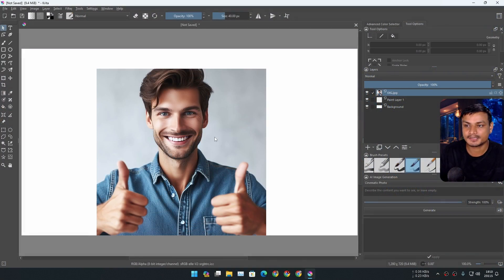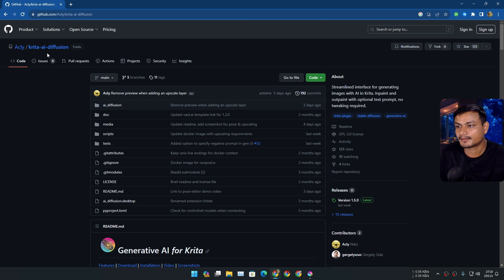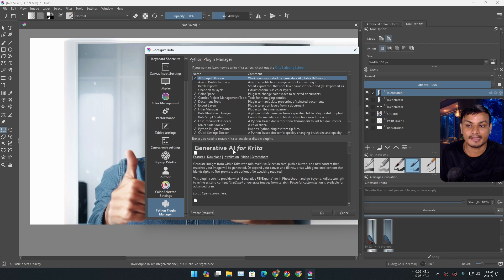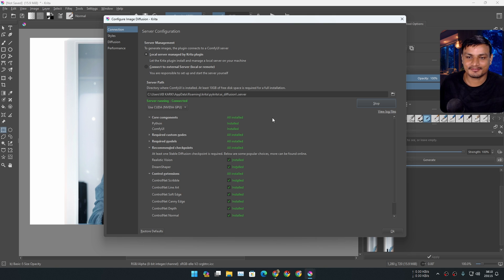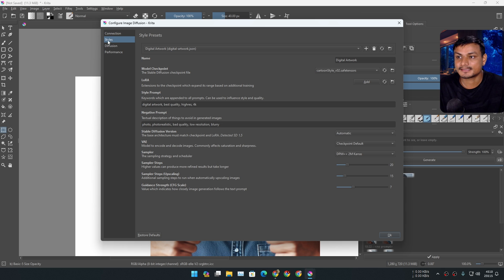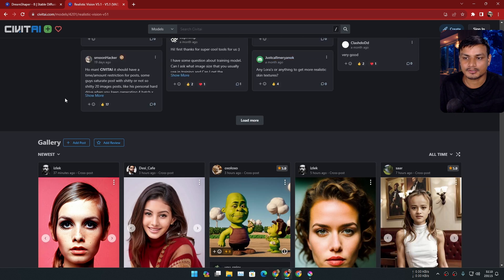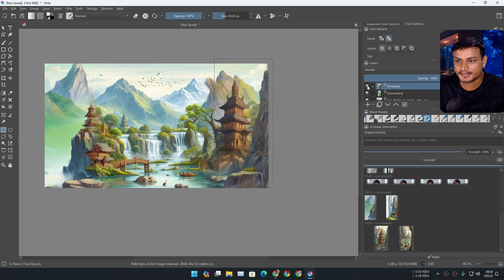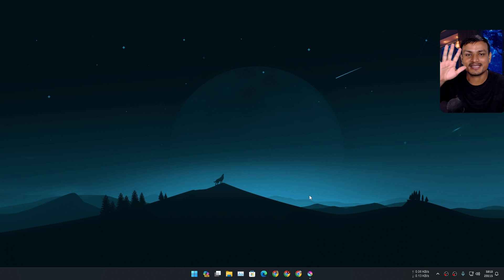Open-source Generative AI like Photoshop's Generative Fill but FREE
Photoshop has the one of the best Generative AI but as we all know Photoshop can get super expensive, So in this video I'll share with you a free and open source alternative to Photoshop's Generative fill called Generative AI for Krita.